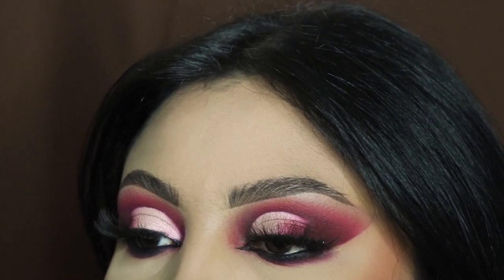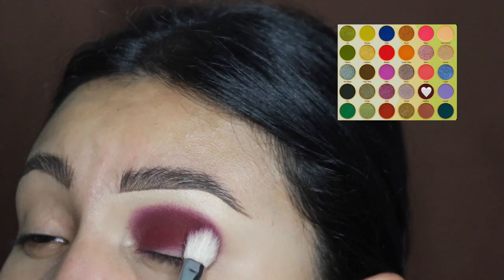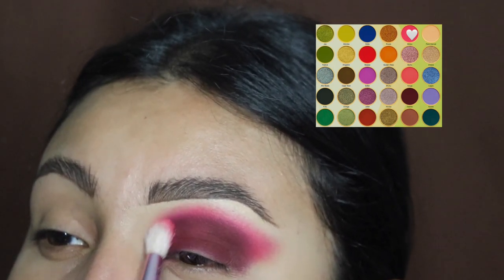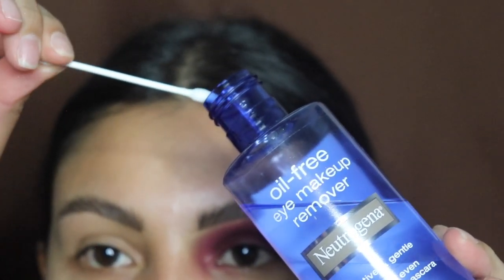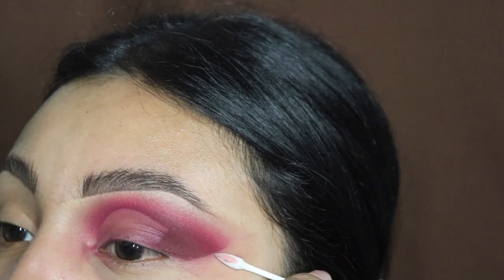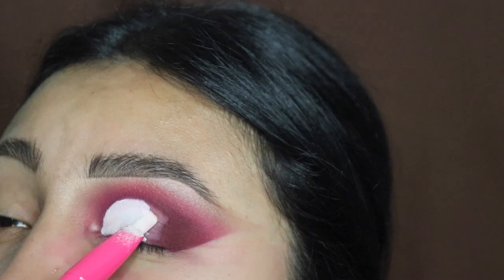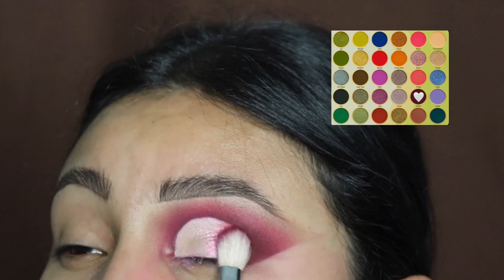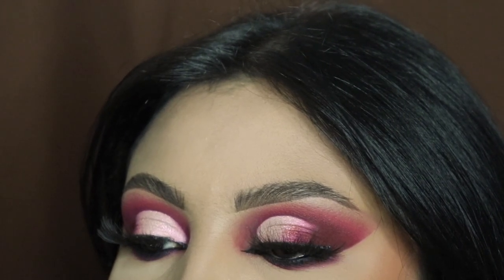Red Cut Crease | Culture 2 Palette x Juvias Place